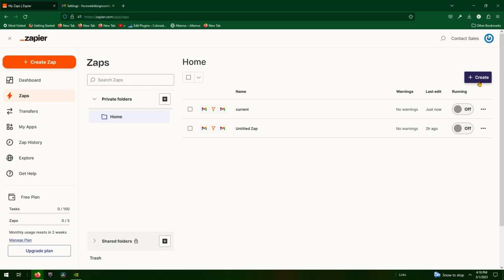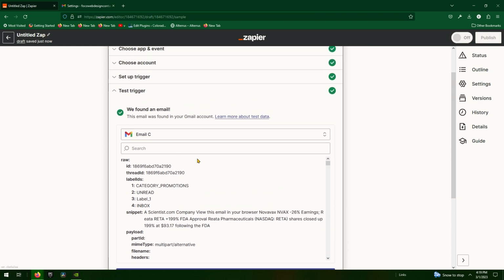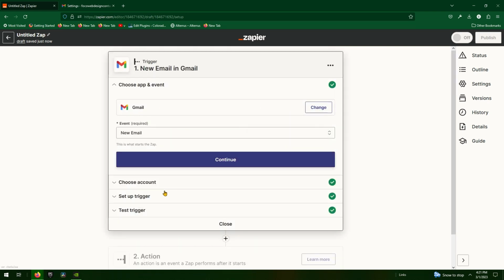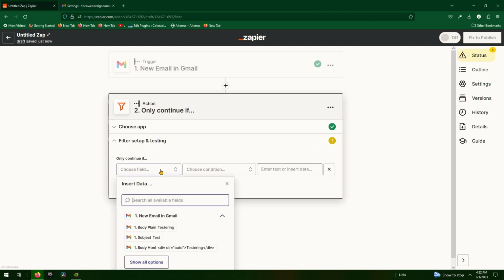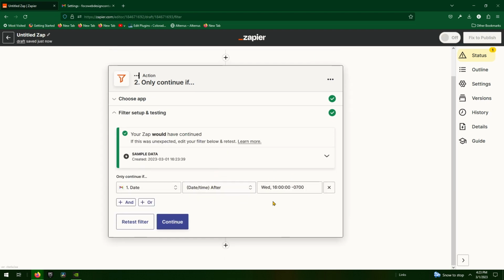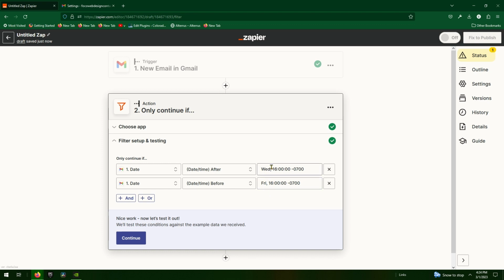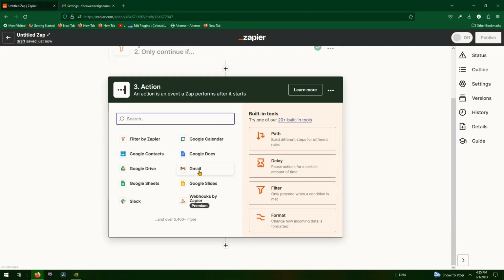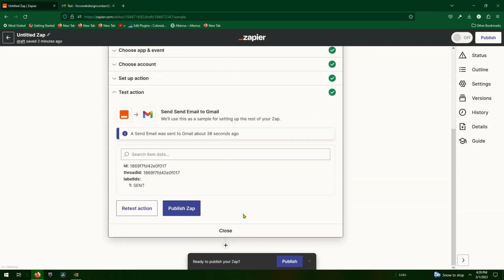Auto Respond Gmail Certain Days of the Week & Certain Times Using Zapier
How to auto respond with gmail and zapier for specific time periods. You can set it for example to turn on every tues after 4pm and turn off friday at 5pm every week, forever. Zapier is a powerful automation tool used to connected hundreds of softwares together and get them to perform fully automated tasks. With Chat GPT, the future of fully automatic software integration will dominate. This is a good time to learn about Zapier. Please let me know if you have any questions or comments.

FoCo Web Design is teaching web design for free for everyone who wants to learn more about Wordpress, Elementor, Web Hosting settings and server choices, Search Engine Optimization, Logo design and creation, Graphic design, Social media marketing, and Content writing.